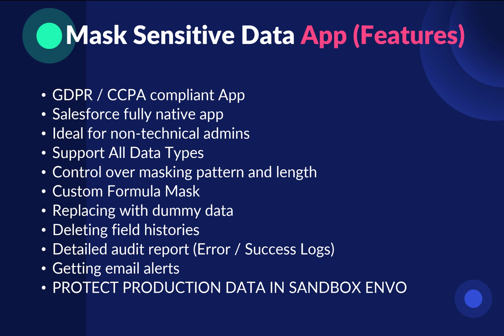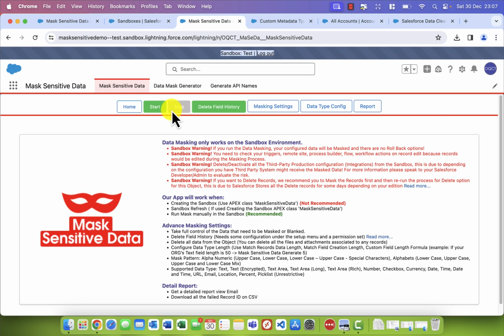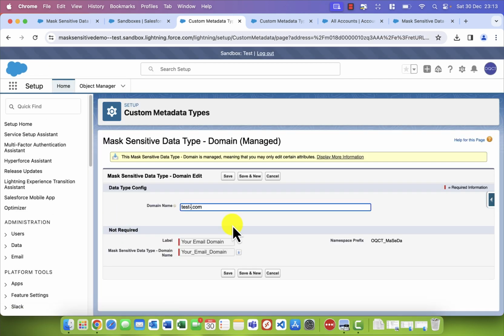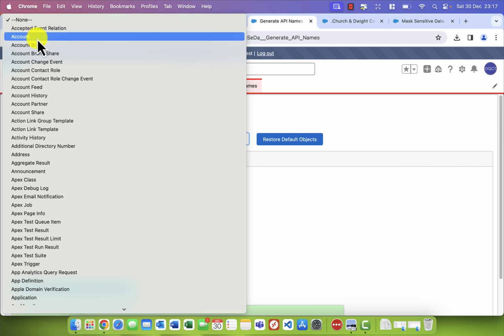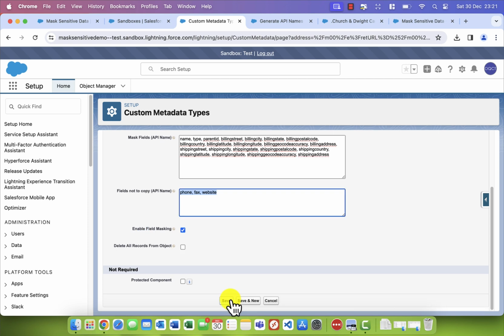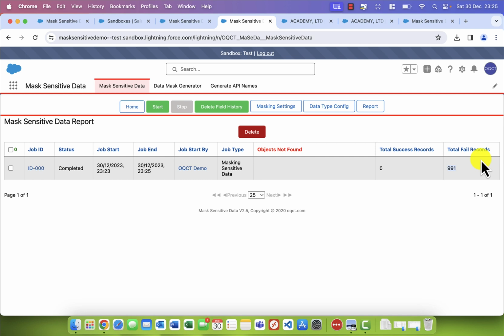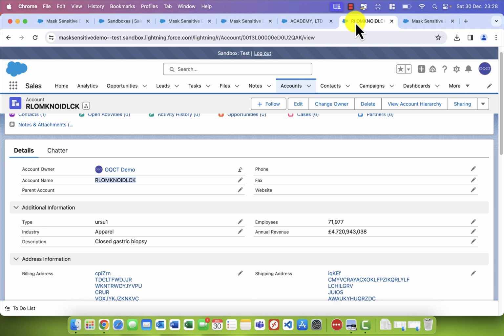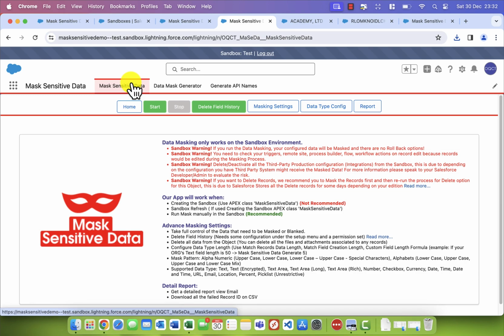Discover the Most Powerful Salesforce Data Masking Solution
Protect your sensitive data with the most powerful Salesforce data masking app! Our solution provides advanced data masking techniques to secure your confidential information. Keep your business and client data safe with our easy-to-use and customizable app. Try it now!

If you're looking for the most powerful Salesforce data masking solution, look no further. Our data obfuscation tool masks sensitive information to ensure data privacy and compliance. Keep your data safe with ease and peace of mind.